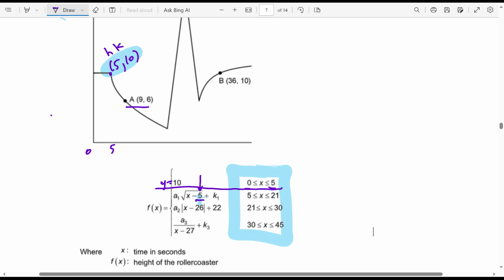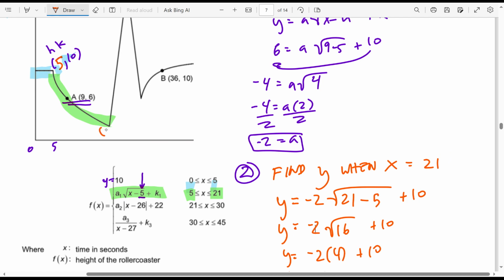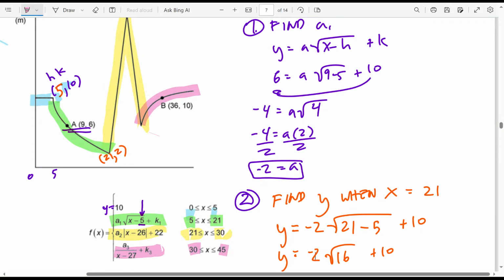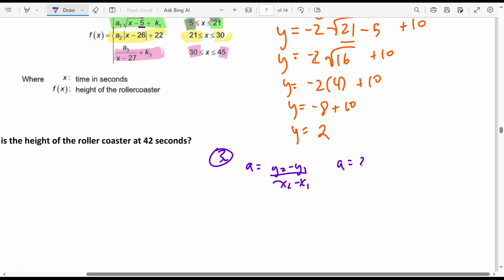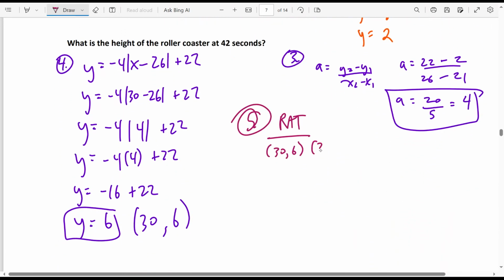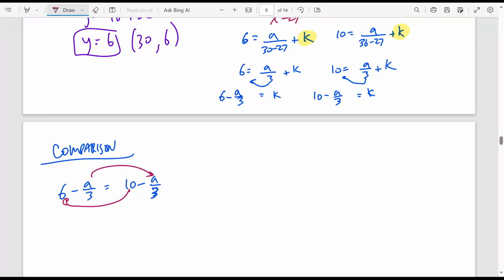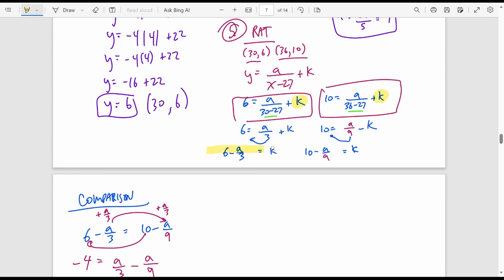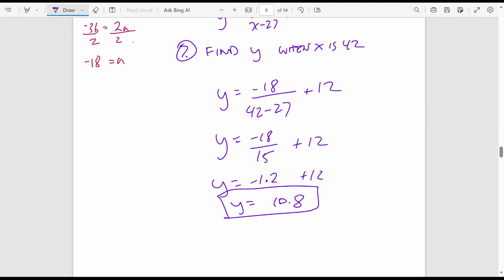11 SN Piecewise Functions Long Answer Example - Roller Coaster